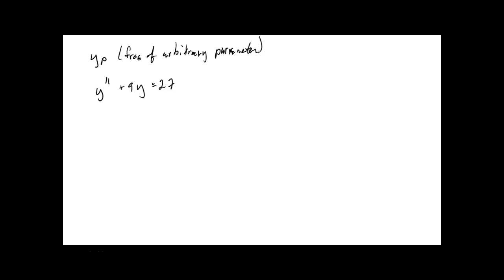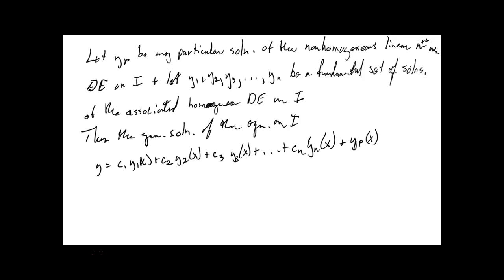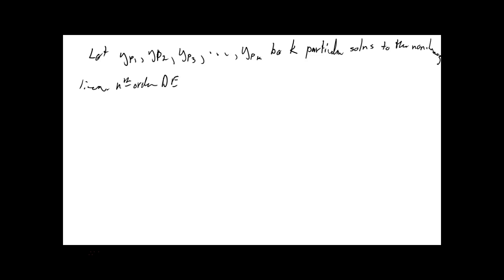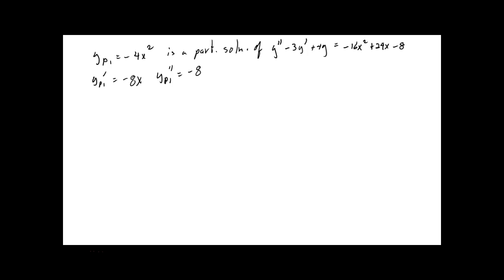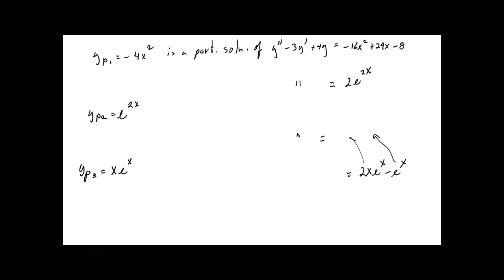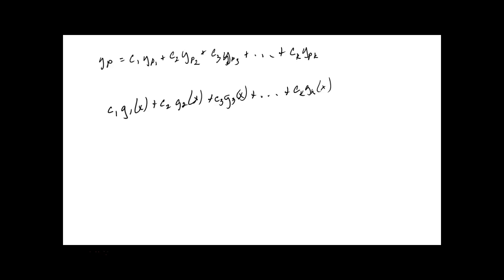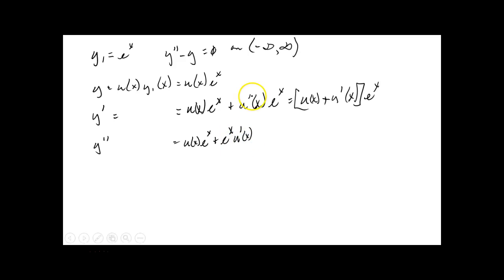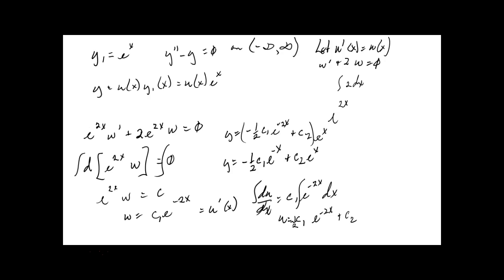MTH238 Sections 4.1.3-4.2